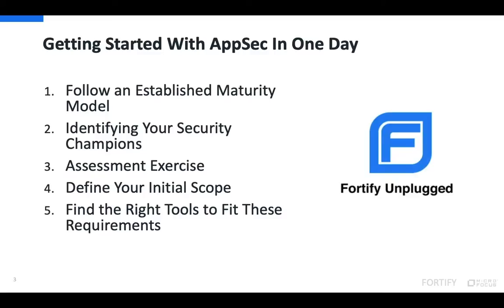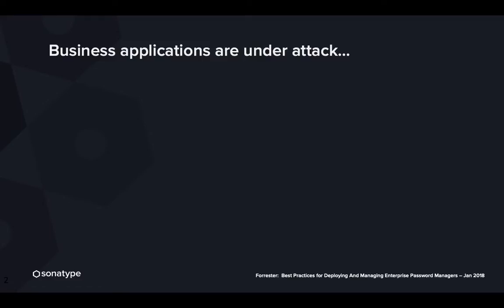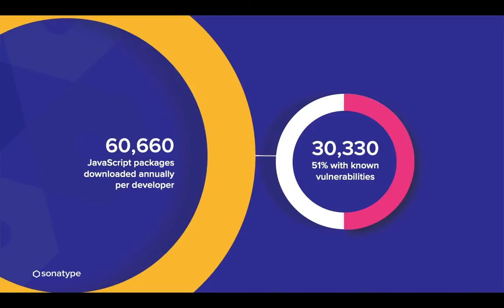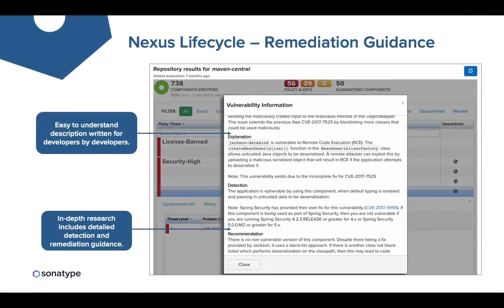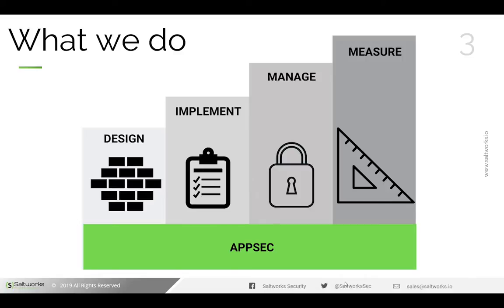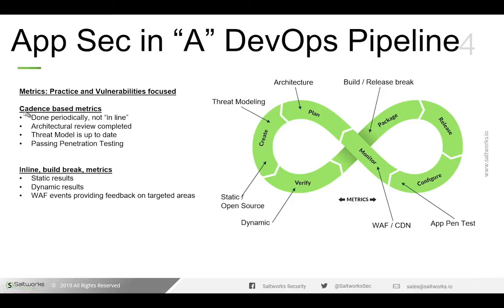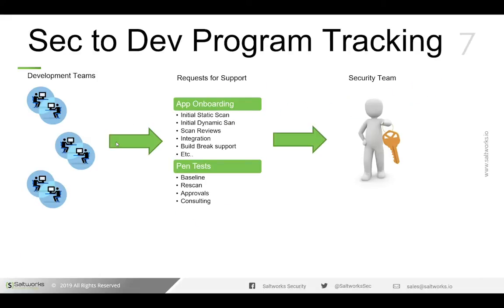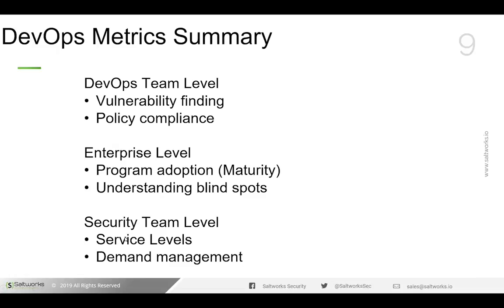Fitting Security into your Software Lifecycle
One of the biggest challenges in Application Security programs is the friction it causes between other teams due to the idea that security slows down speed and innovation. Business goals are to generate revenue with product and feature releases. In order for businesses to stay competitive, they can’t slow down innovation. Because of this, a fundamental principle of application security is to build security into your way of thinking and operating.

[5:46] Michelle Duffy, Sonatype, discusses how to Integrate Automated Open Source Governance with Micro Focus Fortify

[19:54] Dennis Hurst, Saltworks discusses fitting AppSec into a DevOps Pipeline

About Micro Focus Fortify
Fortify is the only solution that secures and protects code throughout the entire development lifecycle of any type of software—from development to testing, release to production and every iteration in between. Fortify static, dynamic, interactive, and runtime security testing technologies are available on demand or through several licensing models, offering organizations the flexibility needed to build an end-to-end software security assurance program.